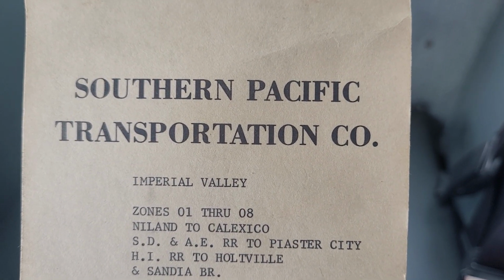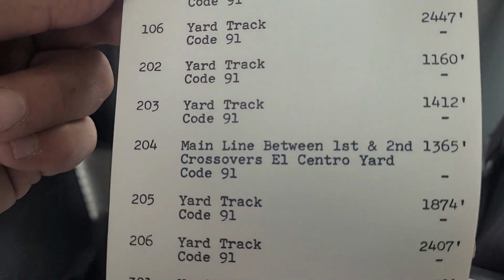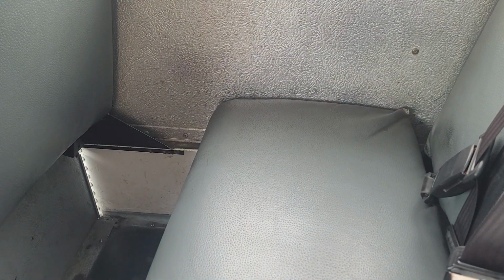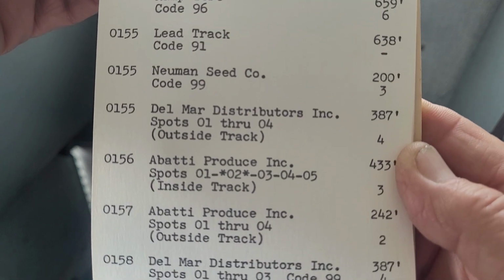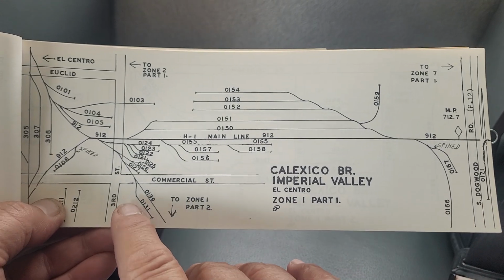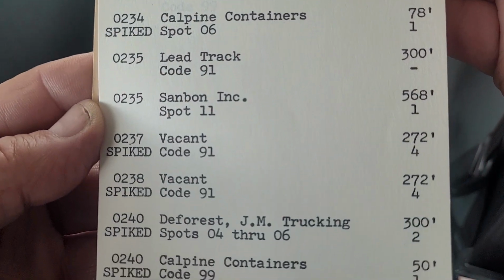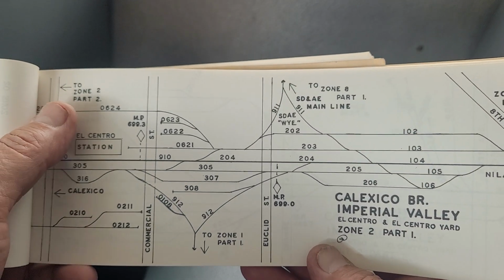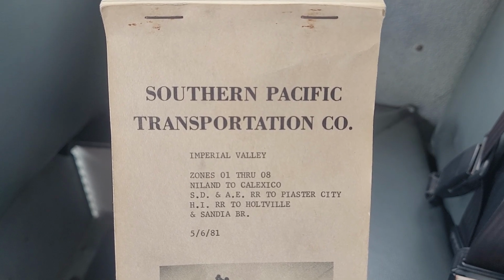Imperial Valley - El Centro & El Centro Yard SPINS book of the Southern Pacific Railroad 5/6/1981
Imperial Valley SPINS book for Zones 1 and 2 El Centro Yard and El Centro California on the Southern Pacific Railroad.